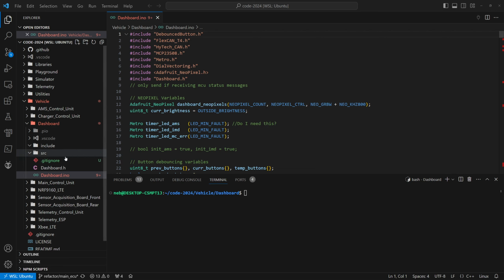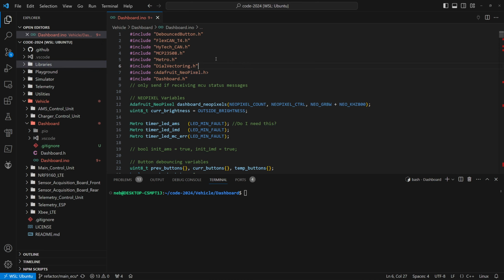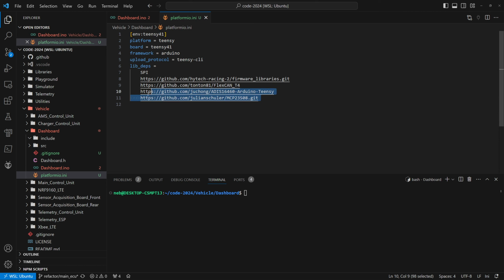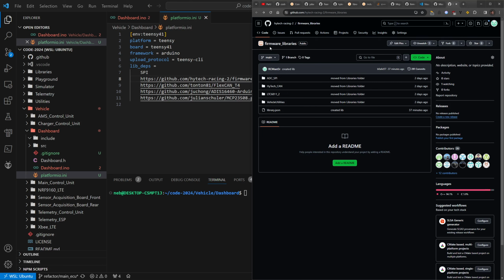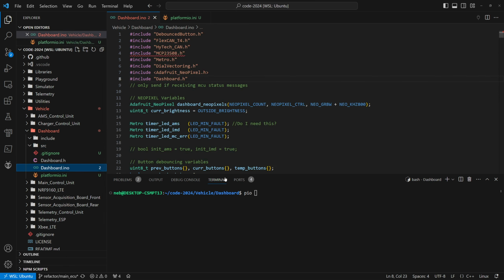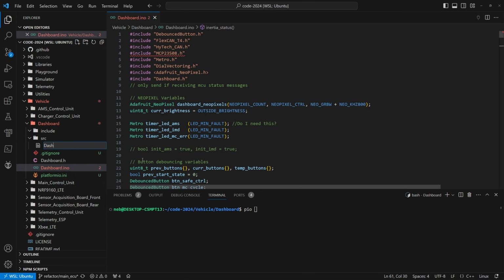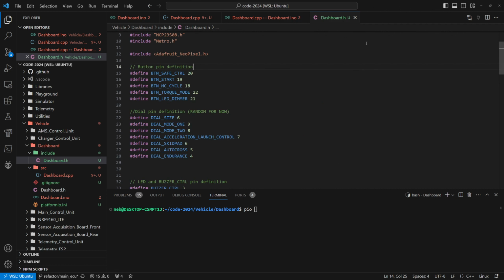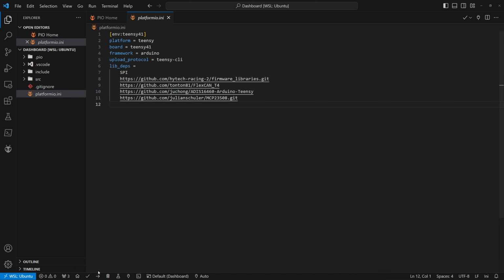platformio and how to port an arduino project